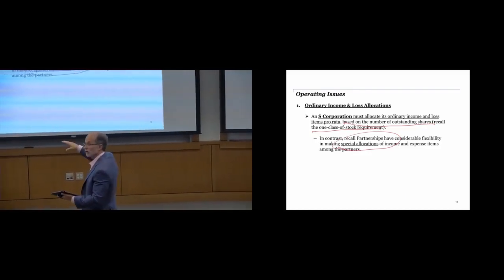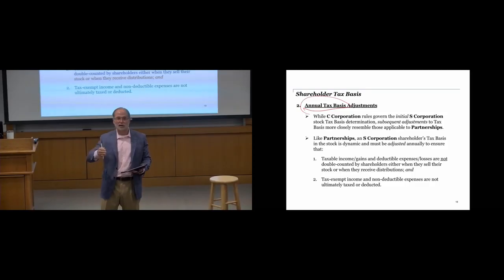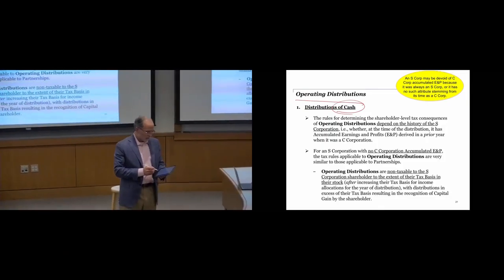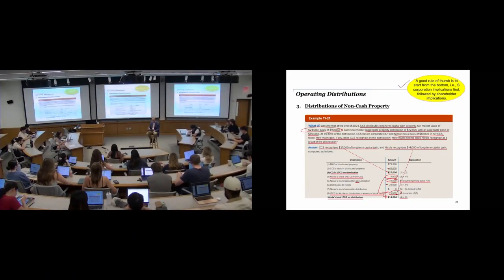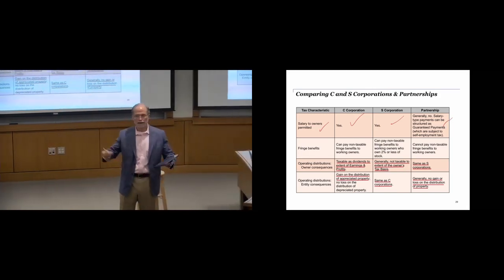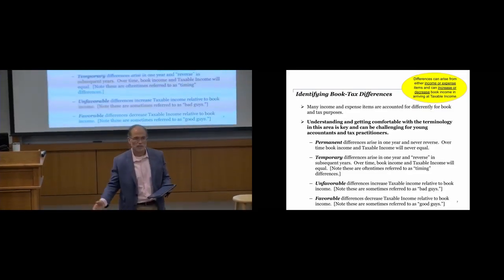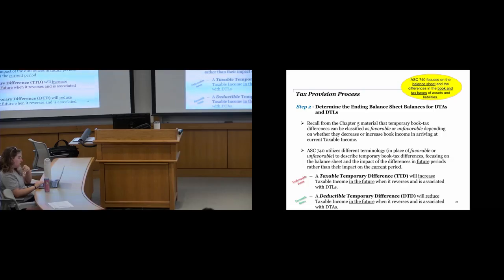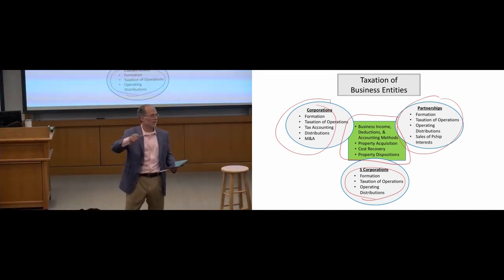Class 24 April 22 Corp Tax